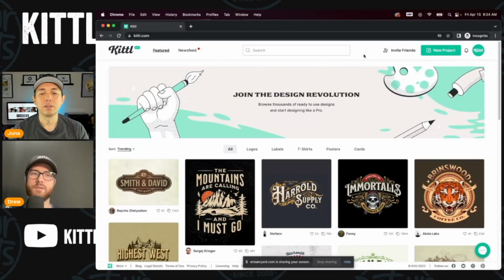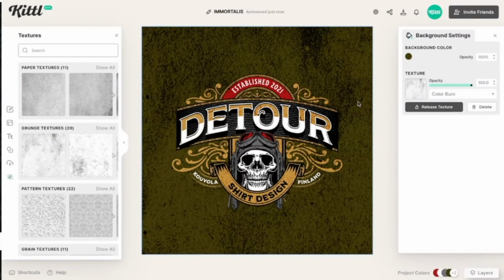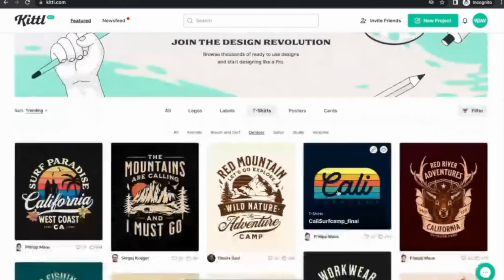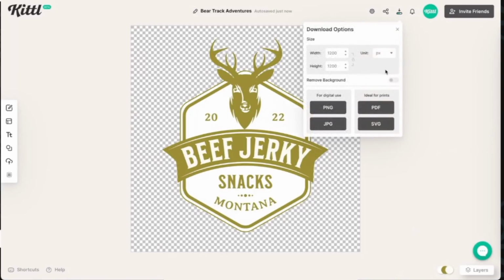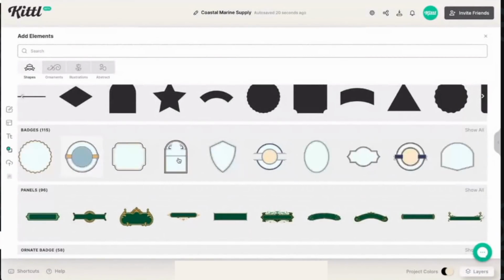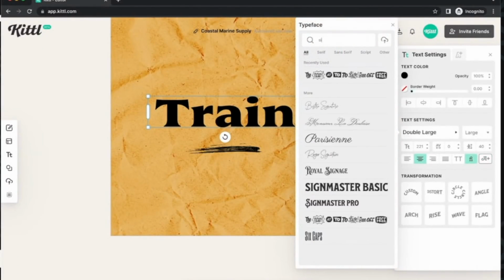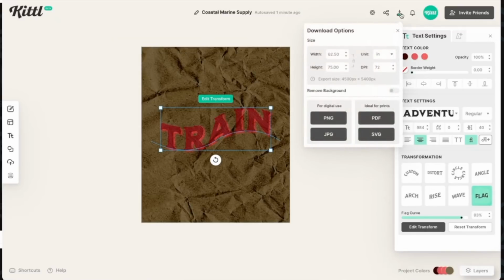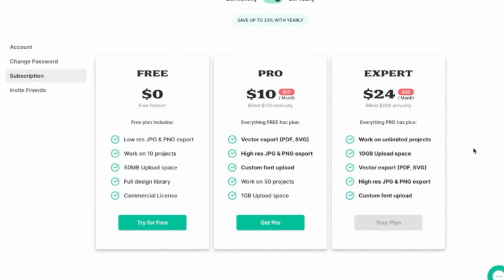Full Demo of Kittl - Design Like A Pro...Thousands of Examples FREE No Graphic Experience Needed.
Full Demo of Kittl - Design Like A Pro...Thousands of Examples FREE No Graphic Experience Needed. In this video I interview Drew Wilson from Kittl, a fairly new app out there to help designers create amazing designs. I ask him questions we all are thinking and he gives us a full demo of everything Kittl does which is a lot.